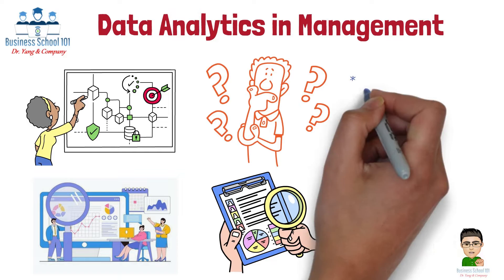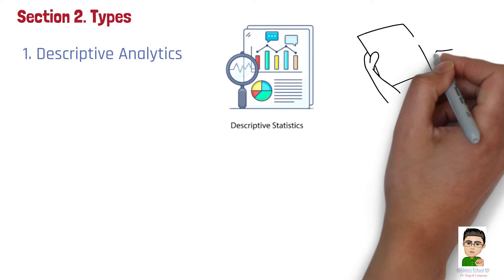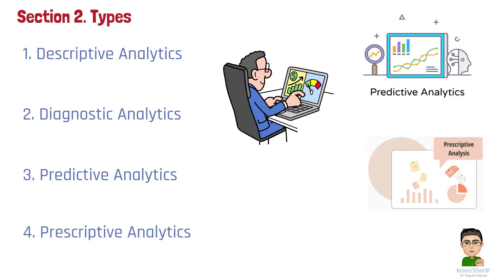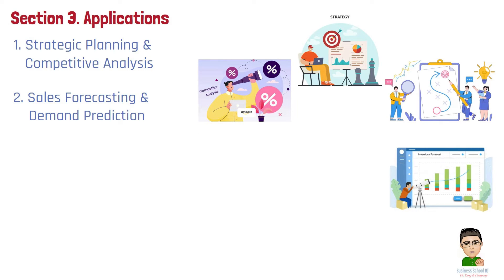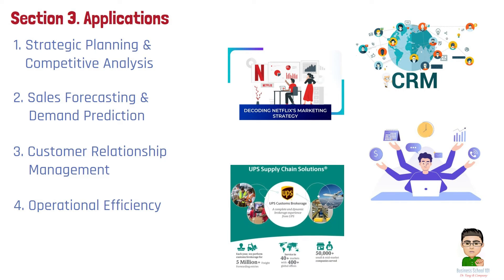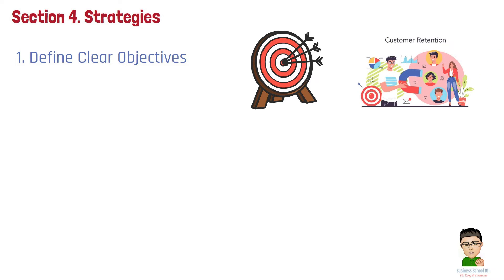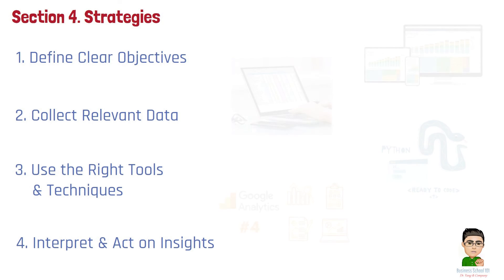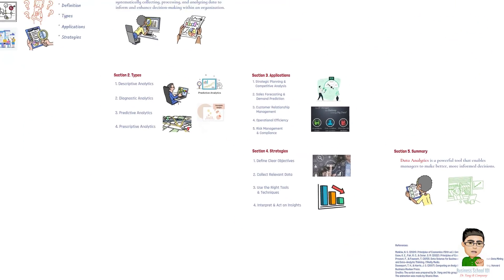Data Analytics in Management | From A Business Professor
Imagine you’re the manager of a fast-growing company, faced with the decision of whether to launch a new product line. How do you make this decision? Do you rely on intuition, past experience, or something more concrete? In today’s data-driven world, successful businesses increasingly turn to data analytics to guide their decisions. But what exactly is data analytics? What are the different types, its major applications, and how can it be implemented practically? In this video, I’ll explore these questions with you.